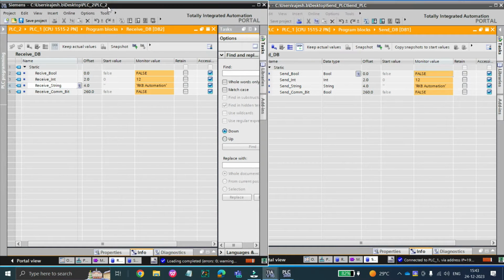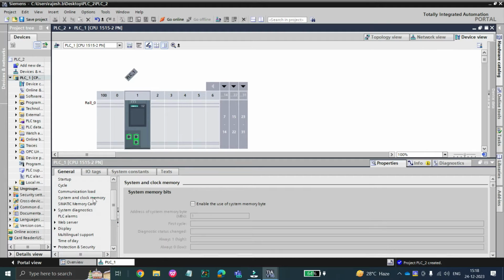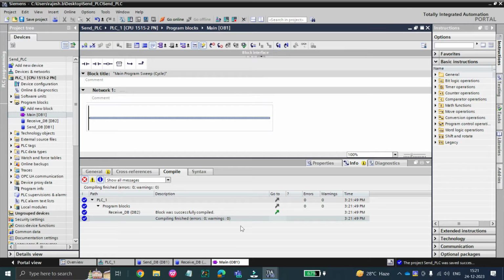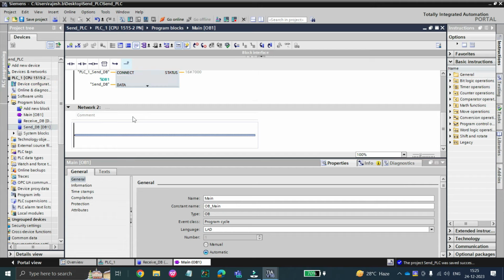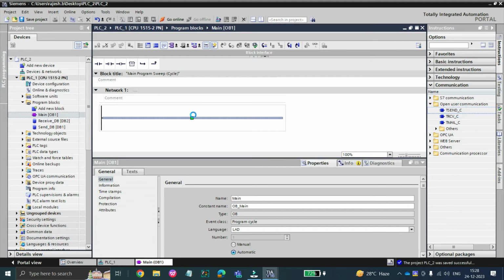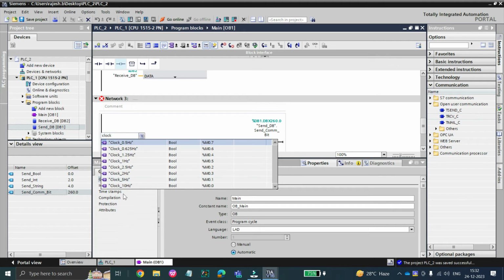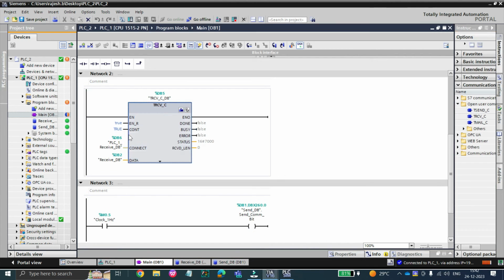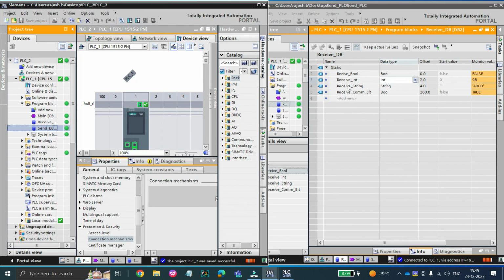How to do PLC to PLC Communication in Siemens | TIA PORTAL | Narrated by Rajesh Kumar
In this video I have described how to communicate between two siemens make PLC by using TSEND_C and TRCV_C.